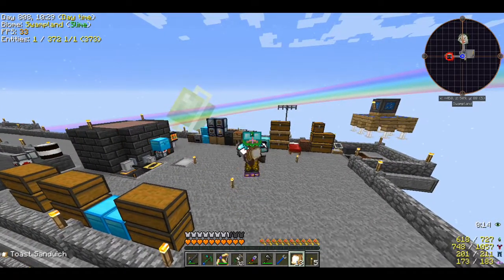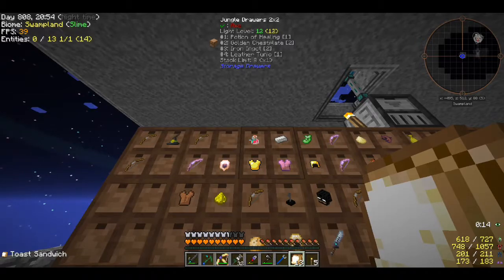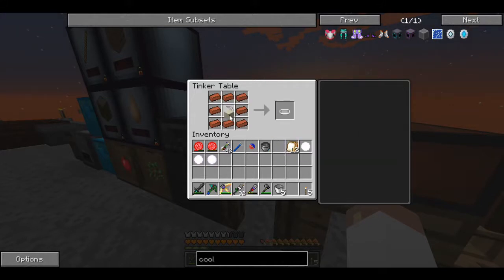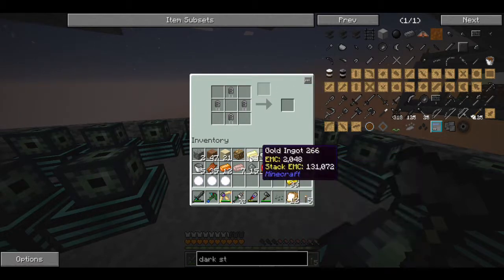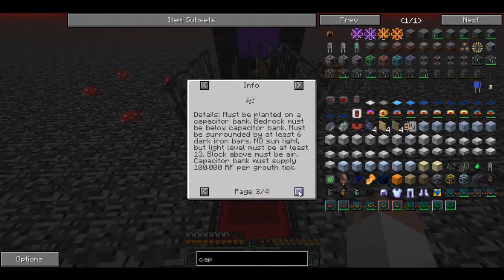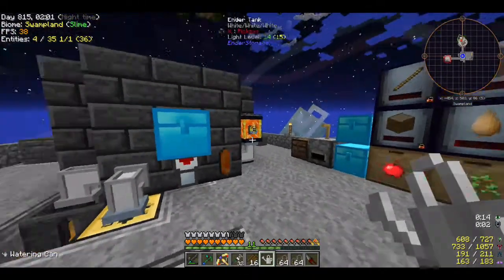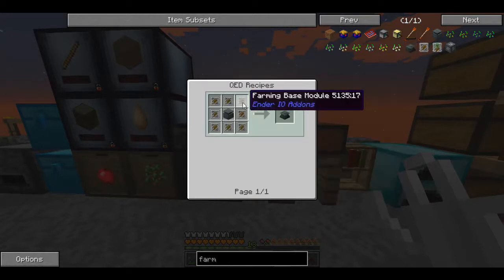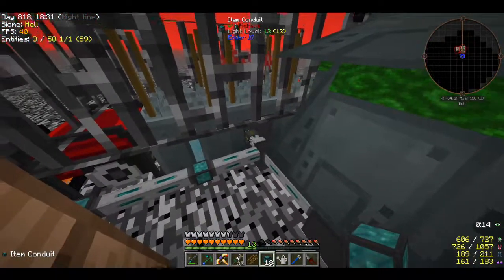Nether Farming - Ep 8 - Project Ozone 2 (Kappa Mode)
we can start automating our 10/10/10 seeds